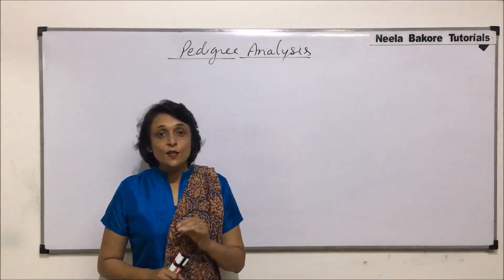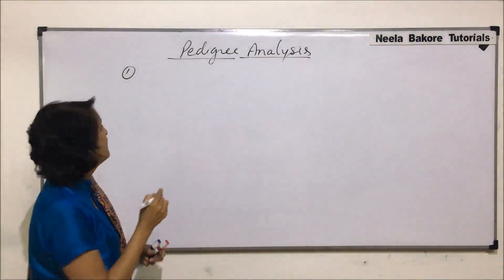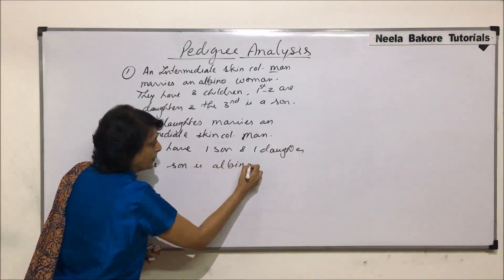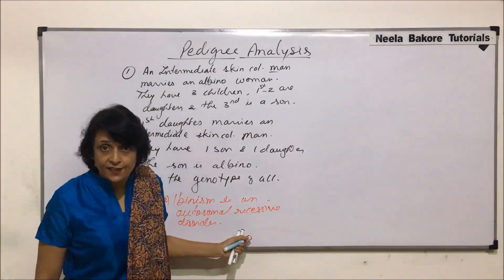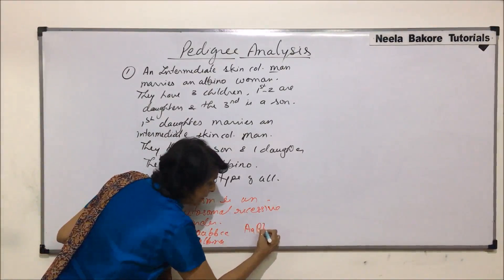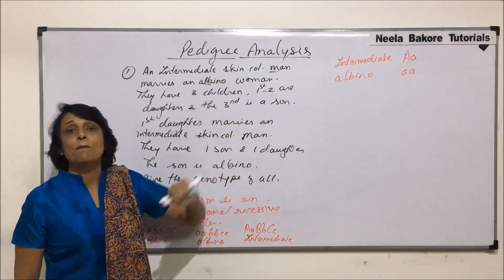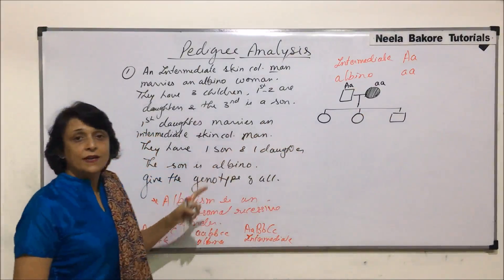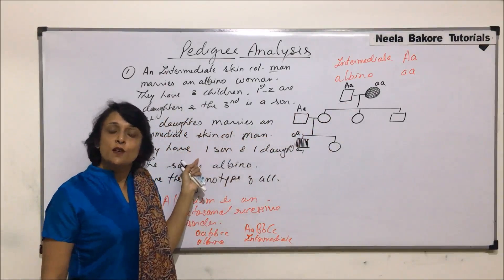Genetics - Principles of Inheritance & Variations | NEET | Pedigree Analysis - Example - Skin Colour